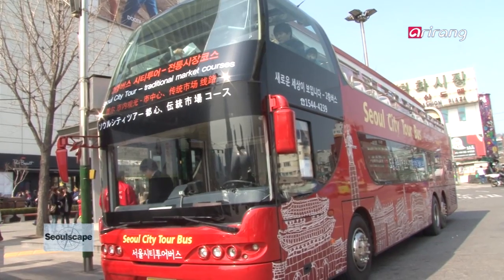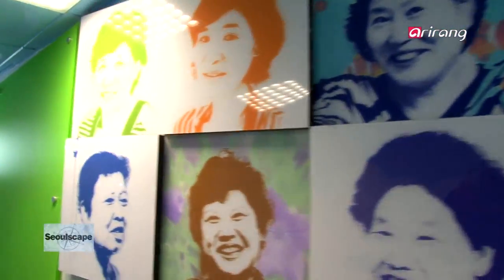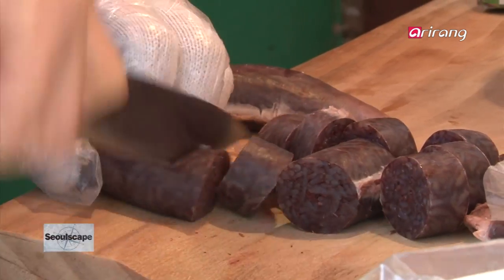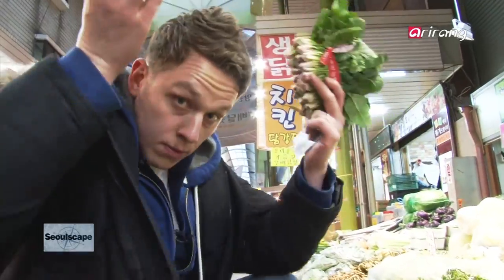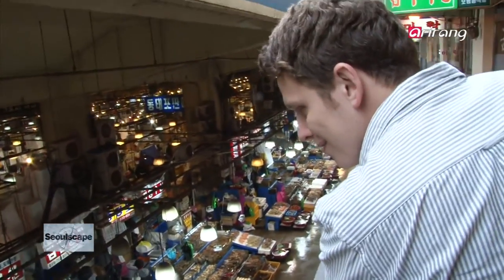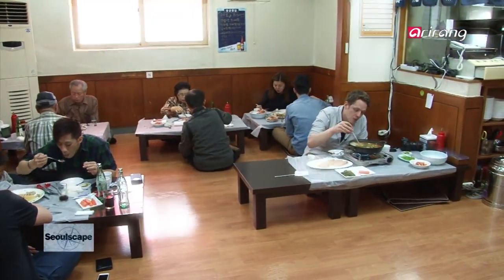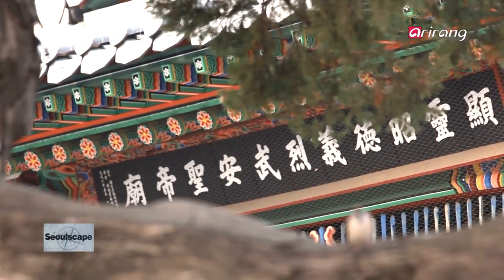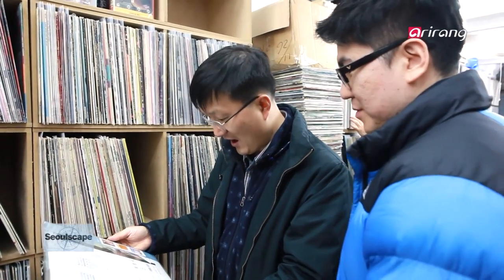Seoulscape Ep6 Seoul's Traditional Markets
1. Seoul City Tour Bus - Traditional Market Route
Running since 2000, Seoul City Tour Bus launched its new ′Traditional Market Route′
with the coming of the warm spring. We travel around "Seoul Yangnyeong Market", and "Jungang Market" out of 9 places from Traditional Market Route
2. Traditional Market Tour with "T-money"
The T-money service was first introduced in 2004 as part of an overhaul of the public transportation system in Seoul and its surrounding areas.
As T-money can be used to make payments at traditional markets, We visit "Bokjori Market" and "Mangwon Market"and shop with T-money payments.
3. Noryangjin Fish Market
We visit Noryangjin Fish Market, the largest wholesale seafood distribution center in Korea, voted the best place to visit in Seoul by international visitors in 2011, and it′s even MORE popular with tourists now.
4. Dongmyo
We visit Dongmyo, the 400-year-old cultural attraction in the center of Seoul.
and which has cheap ways to enjoy shopping and good food.

1. 서울시티투어 전통시장코스
2000년부터 시작한 서울 시티투어 버스가 봄을 맞아 런칭한 ′전통 시장 코스′, 우리는 9개의 코스 장소 중에 서울약령시 및 중앙시장을 둘러본다.
2. 티머니와 함께하는 전통시장 투어
2004년 서울지역 대중교통 체계를 개편하면서 교통카드로 티머니가 도입된 후 지금까지 사용되며 다양한 유통 결제 서비스 등 부가 서비스를 확대하고 있다. 전통시장에서도 티머니 결제가 가능하여, 티머니 결제를 이용하며 복조리시장과 망원시장에서 쇼핑을 해본다.
3. 노량진 수산시장
2011년 외국인이 뽑은 ′서울의 가장 매력적인 명소′에 뽑히기도 하며 관광객들의 필수 코스, 대한민국 최대의 수산물 유통센터 노량진 수산시장을 찾아가본다.
4. 동묘
400년동안 자리한 도심 속 문화 명소, 추억의 물건들을 만나면서 맛집 탐방까지 할 수 있는 동묘를 찾아가 보았다.